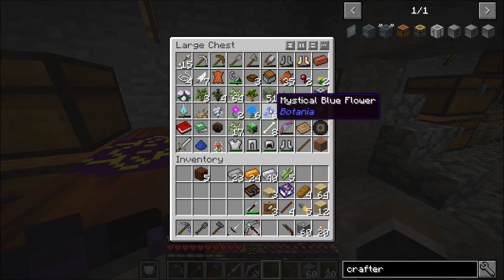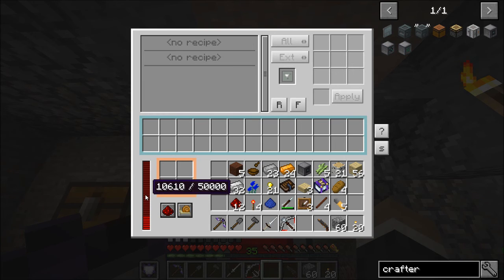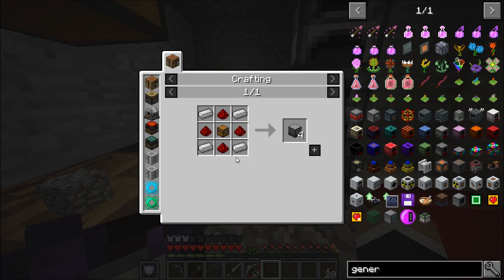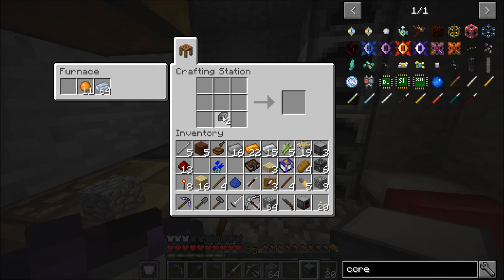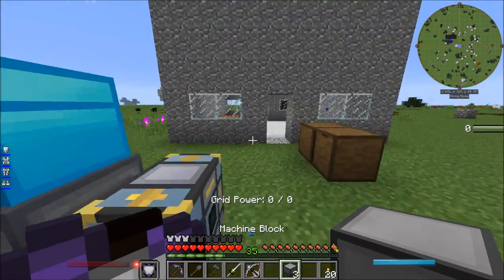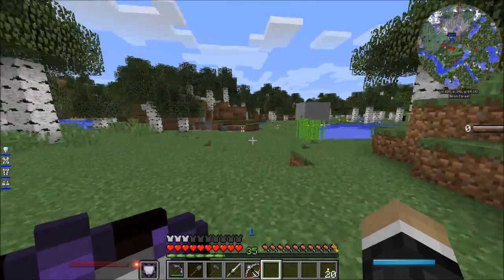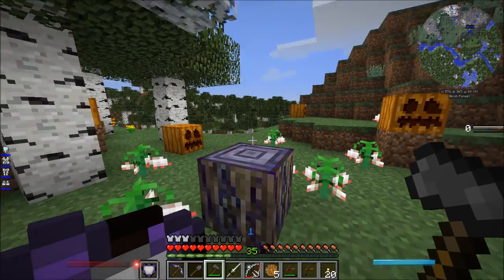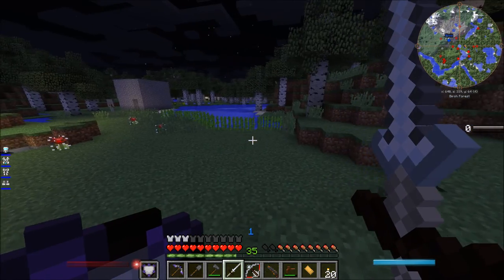Legioncraft: Mech and Magic S1E10 - Core Sampling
Hello and welcome to Legioncraft: Mech and Magic, my modded single player let's play that focuses heavily on technical and magical mods that I enjoy. Follow along as I mess around and build up the world.
This series is set for 1.10.2 and may or may not be a longer series as I wait for more mods to get updated to 1.12+.